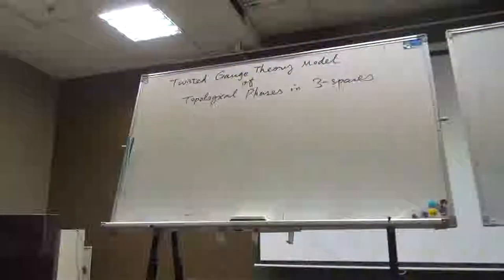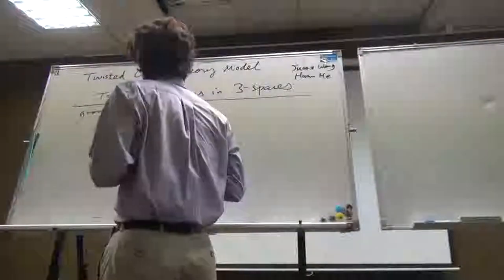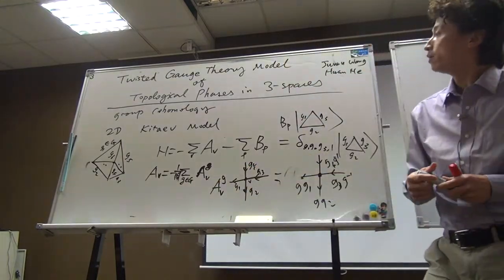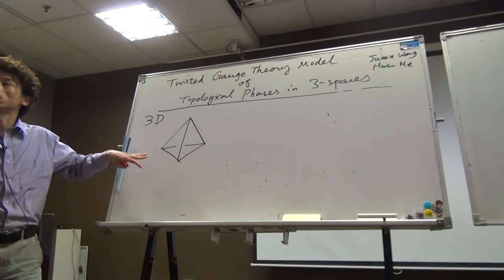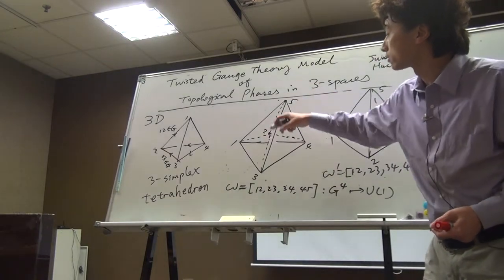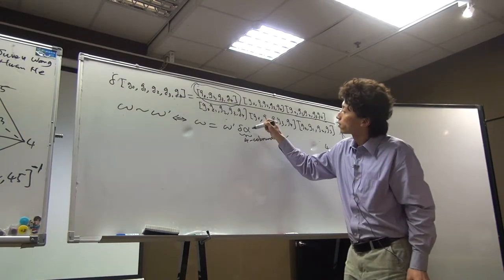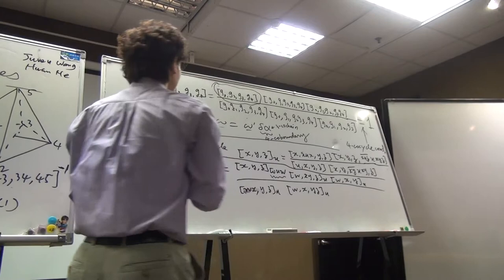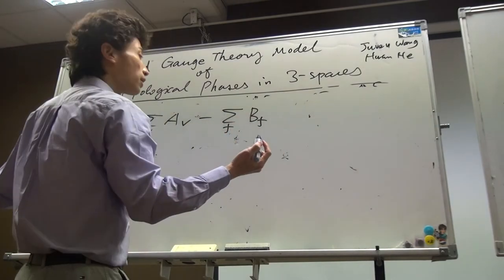Yidun Wan, Topological Gauge Theory Model of Topological Phases in 3-Spaces Part I